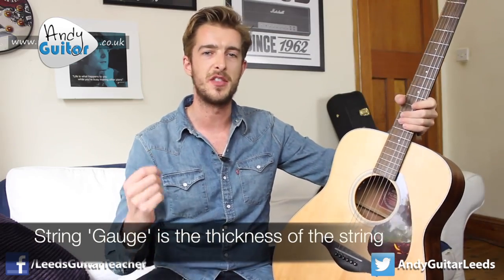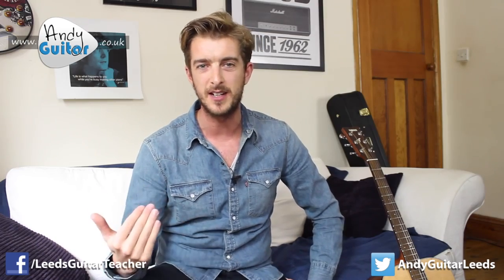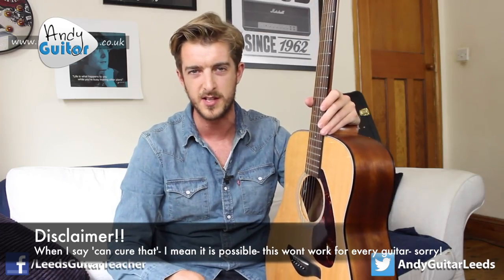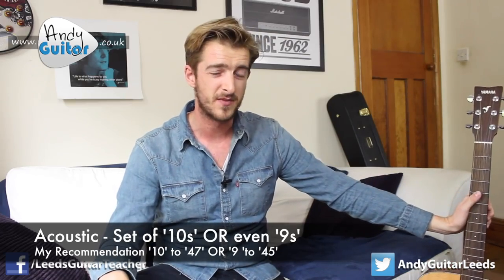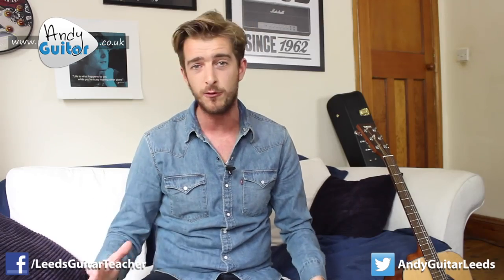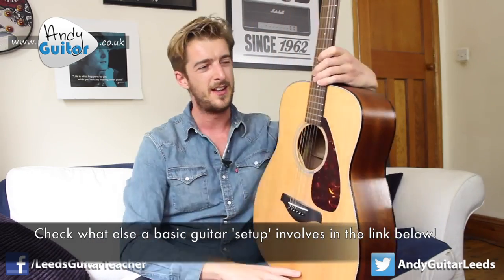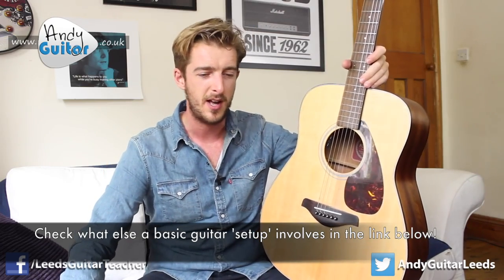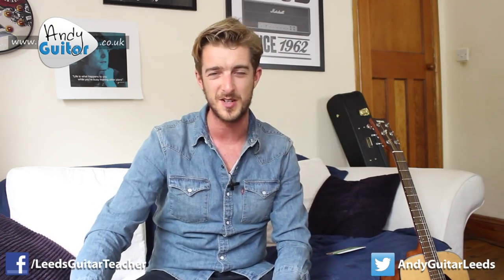Cara Memilih Senar Gitar Acoustic Dan Electrik Yang Baik!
tentunya jika kita sudah memliliki, sebuah gitar acoustic ataupun elektrik. kita pasti akan mencoba untuk mencarikannya senar acoustic atau pun elektric yang baik tentunya. untuk mengetahui itu silahkan tonton video ini.